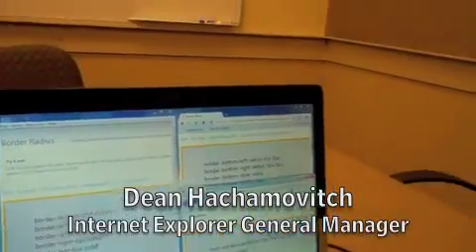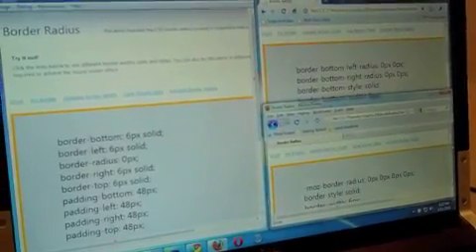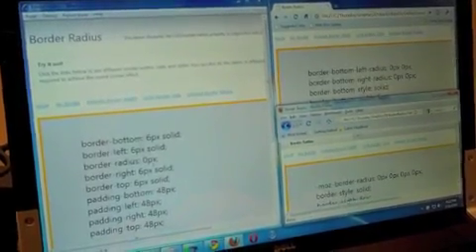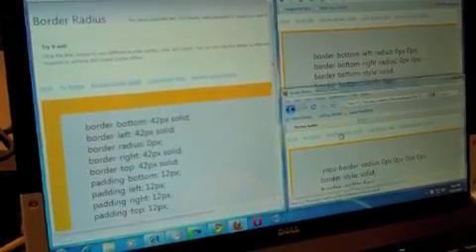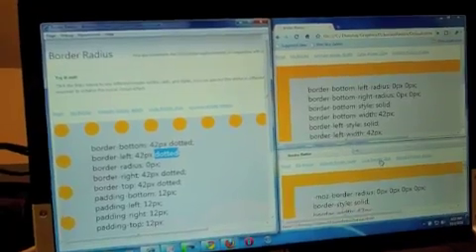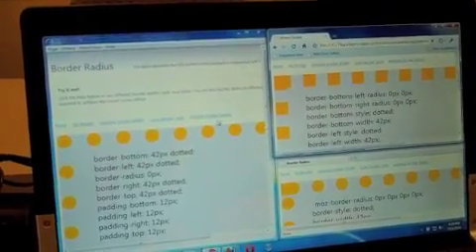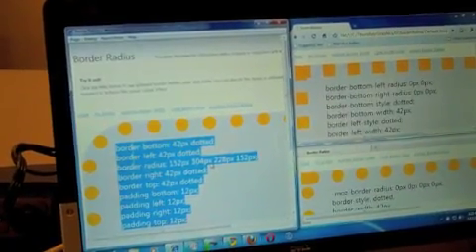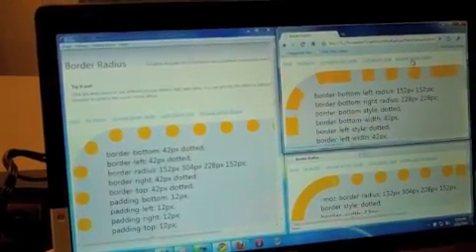Standards Support in IE9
Before he headed to Las Vegas for Microsoft's MIX conference this week, Microsoft Internet Explorer general manager Dean Hachamovitch sat down with TechFlash to talk about and demonstrate some of the underlying technical changes in Internet Explorer 9, the next version of the company's web browser.